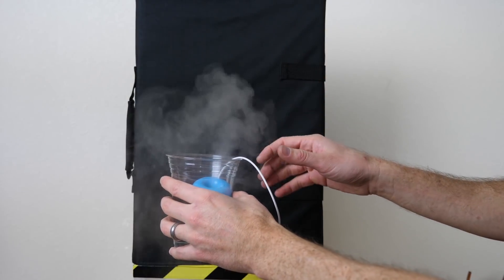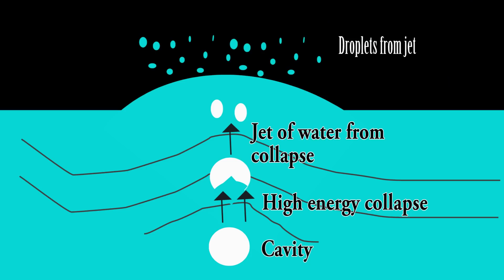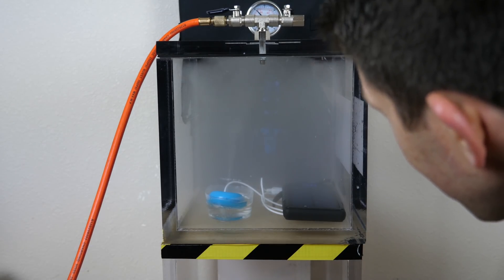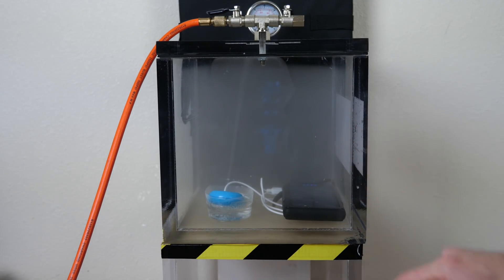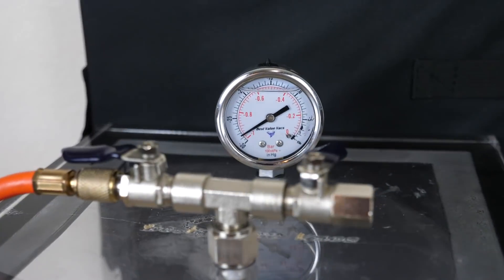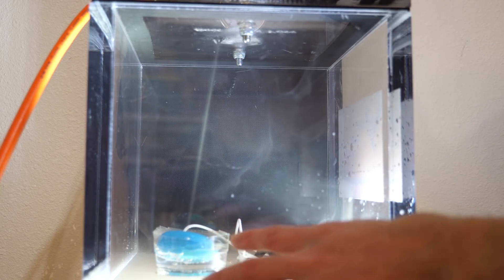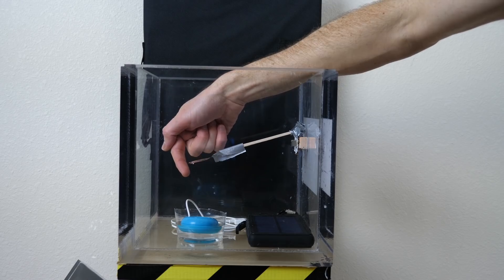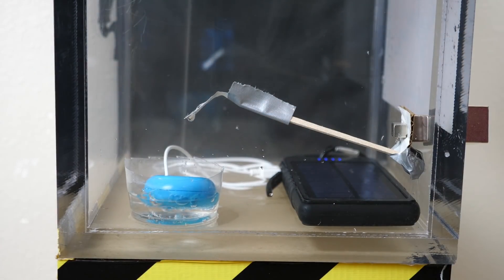What Happens to a Humidifier in a Vacuum Chamber? Can Clouds Exist in a Vacuum?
In this video I put a humidifier in a vacuum chamber to see what happens to the cloud of mist in a vacuum! The result was much cooler than I expected. Ever seen a cloud jet?